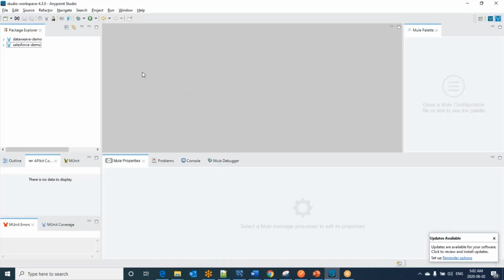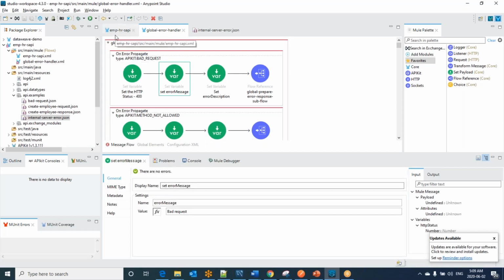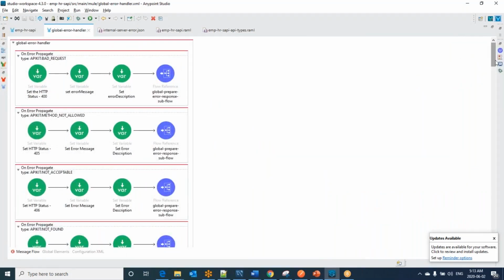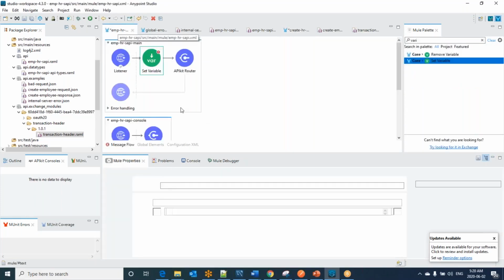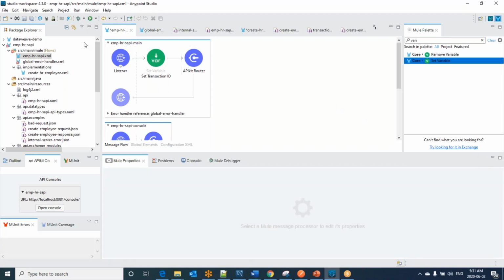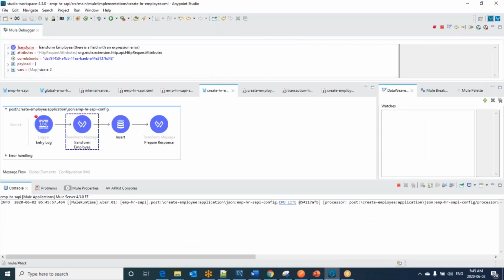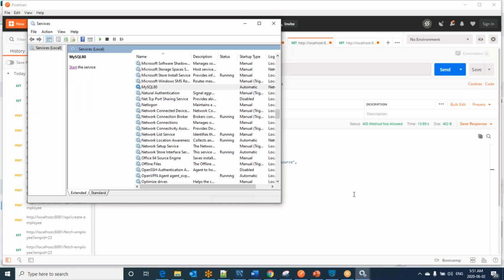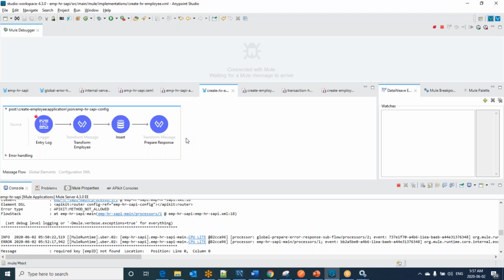MuleSoft | Mule ESB 4 | Session 50 | Mule advanced error handling | global error handler